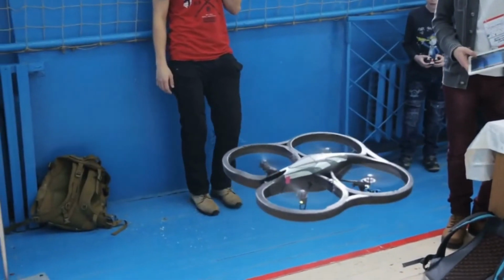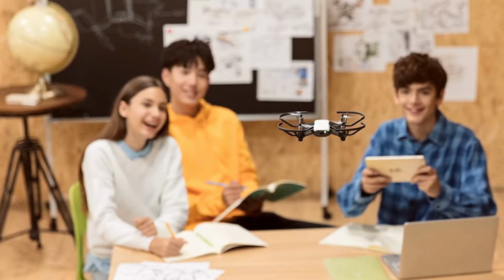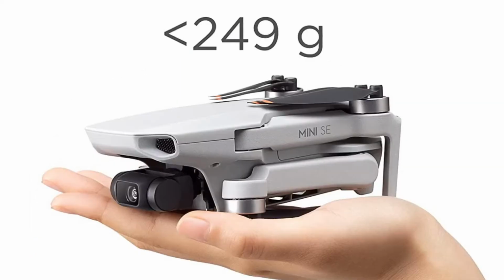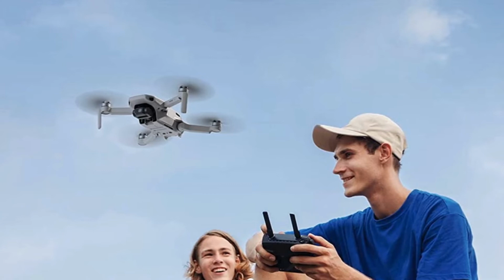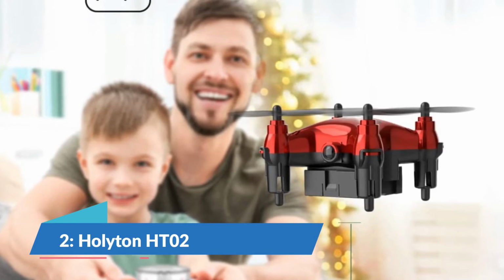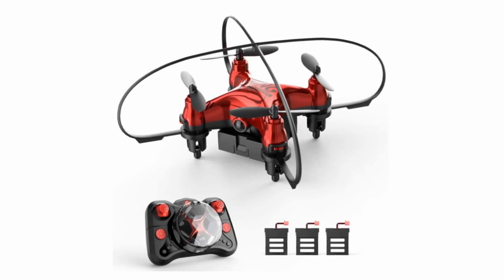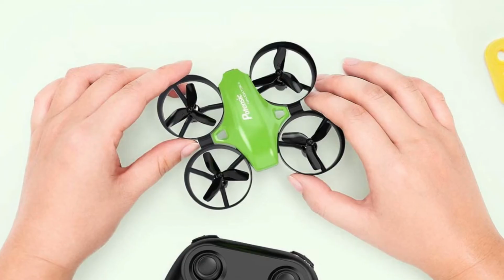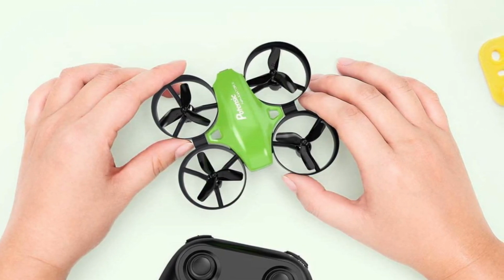Top 5 Best Drones for Kids in 2023 (Review)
✦5: Ryze Tech Tello
✦4: DJI Mini SE
✦3: Holy Stone
✦2: Holyton HT02
✦1: Potensic Upgraded A20

Some of the footage used in this video is not original content produced by "Reviewers Certification". Portions of stock footage of products were gathered from multiple sources including, manufactures, fellow creators, and various other sources.

"Reviewers Certification" is a participant in the Amazon Services LLC Associates Program, an affiliate advertising program designed to provide a means for sites to earn advertising fees by advertising and linking to Amazon.